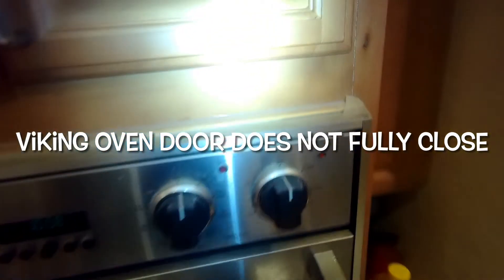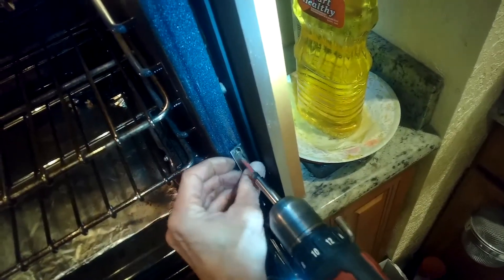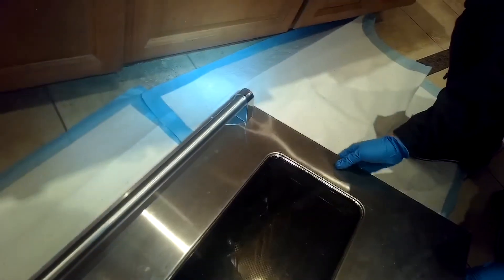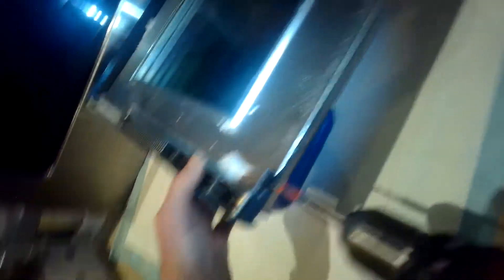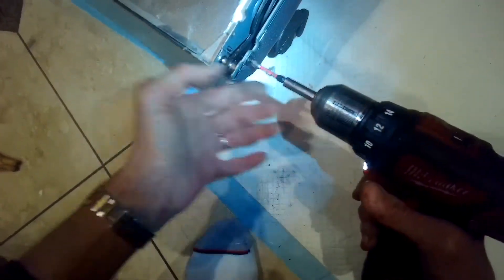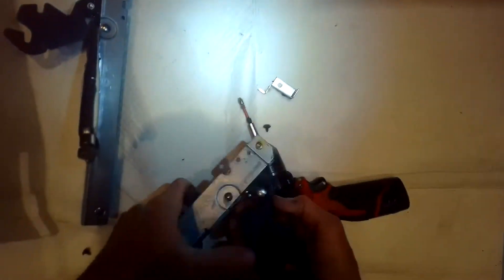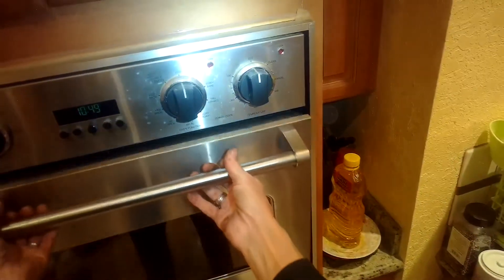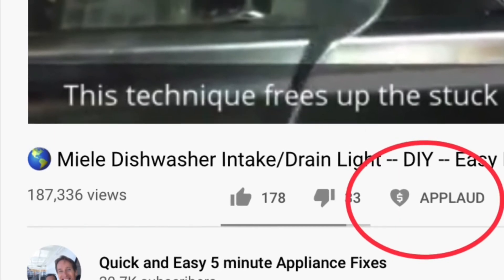✨ VIKING OVEN - DOOR SPRING REPLACEMENT ✨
FIXES AN OVEN DOOR THAT WONT STAY CLOSED.

If your oven door will not stay closed and your oven light keeps turning on this procedure will cure that problem and give you another 10 years of worry free baking.

Click here to order new Viking oven door springs Make sure to order 2.

NEED MORE EXPERT HELP WITH YOUR REPAIR?  CLICK HERE TO SCHEDULE A 30 MINUTE MEETING WITH ME USING FaceTime📲 OR Phone Call☎️ OR Zoom💻 Meeting &nbsp;
&nbsp;